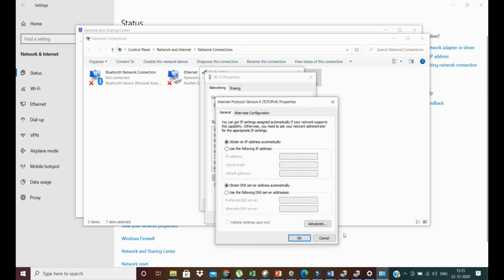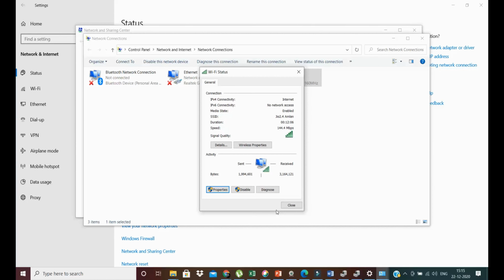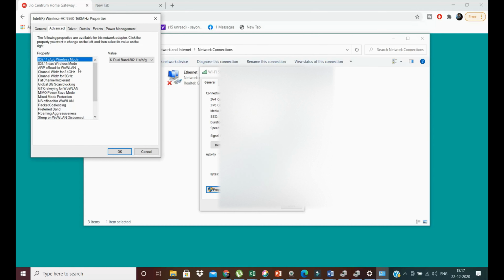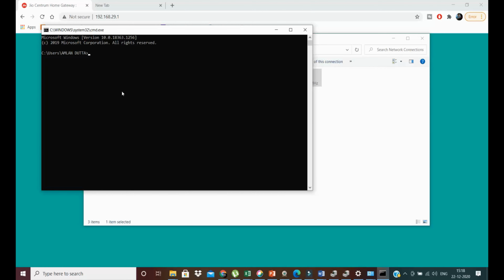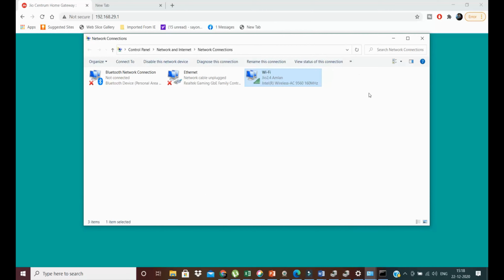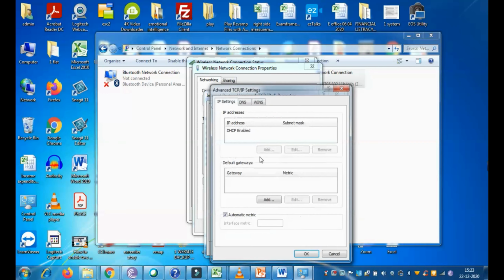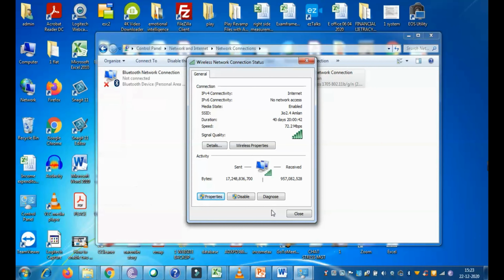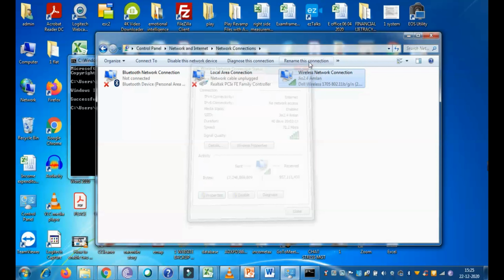Fix wifi connected but no internet access windows10| windows 7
Fix wifi connected but no internet access windows10| windows 7 | wifi connected but no internet